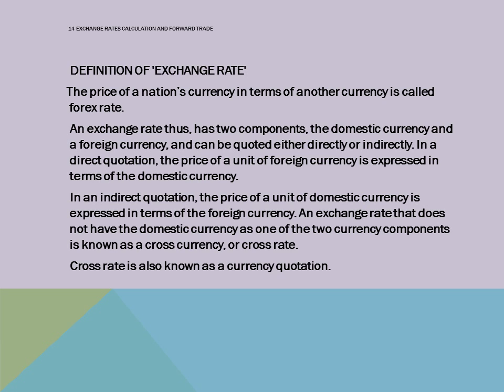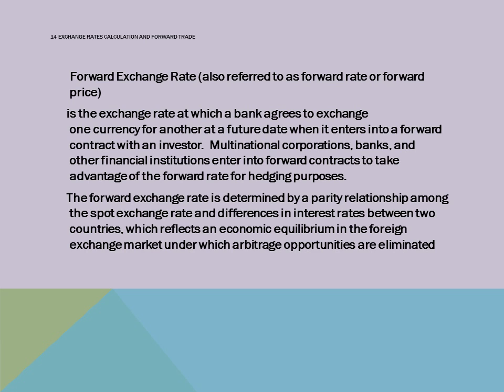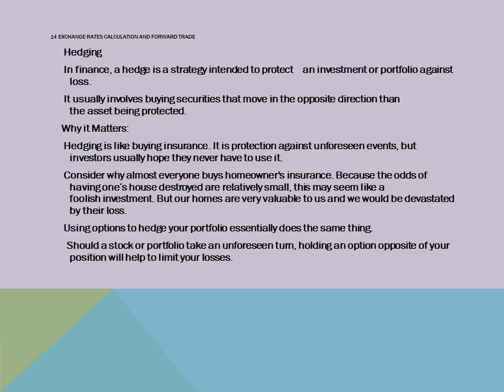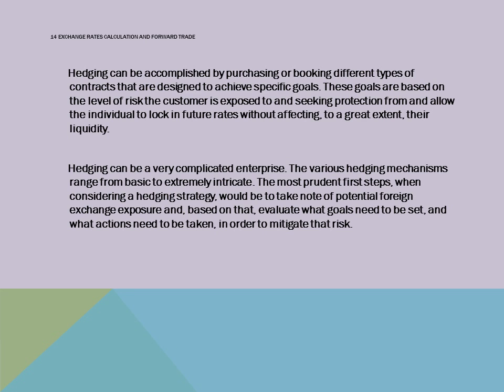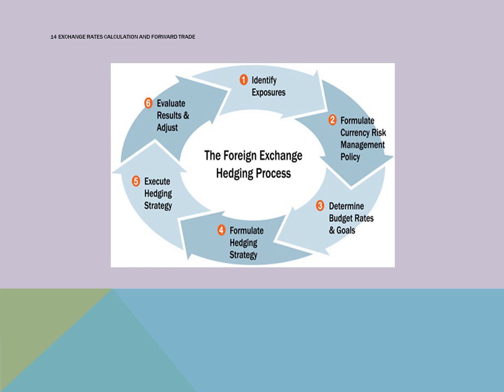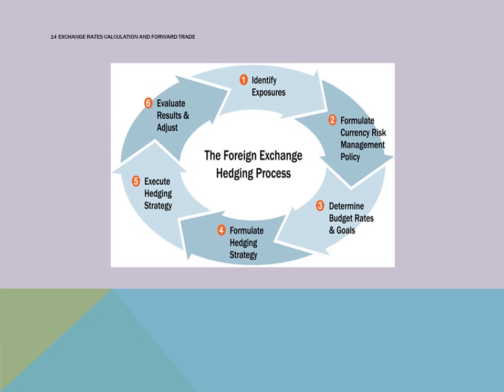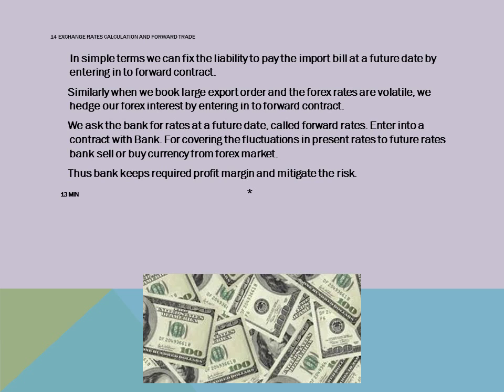14 EXCHANGE RATES CALCULATION AND FORWARD TRADE